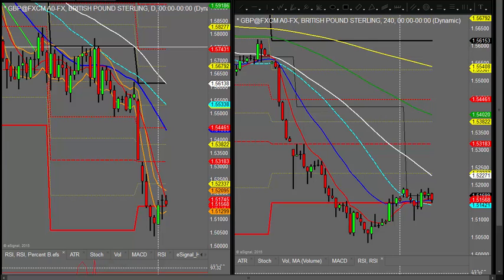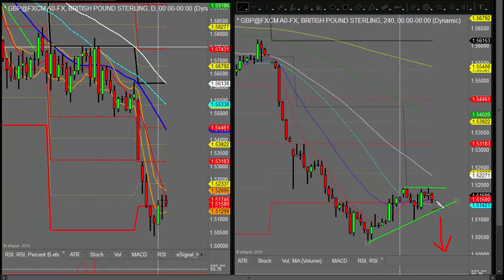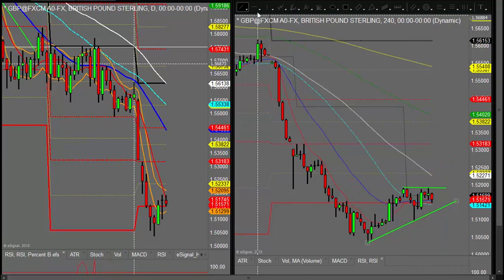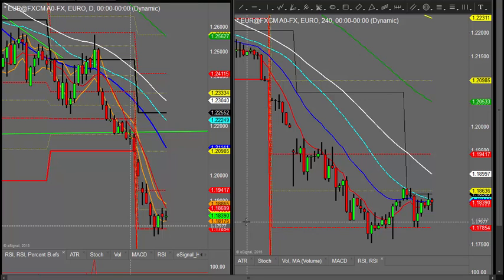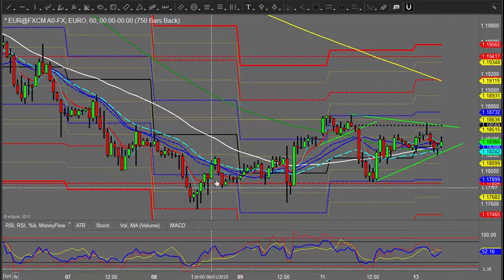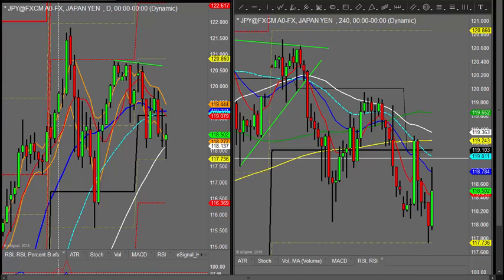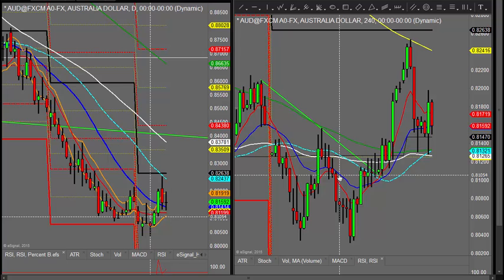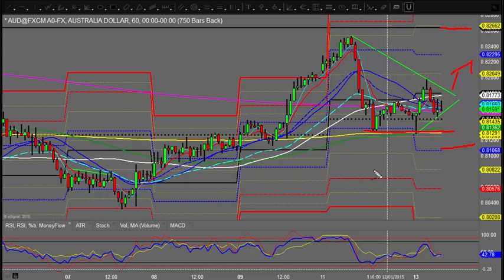Morning review - markets consolidate